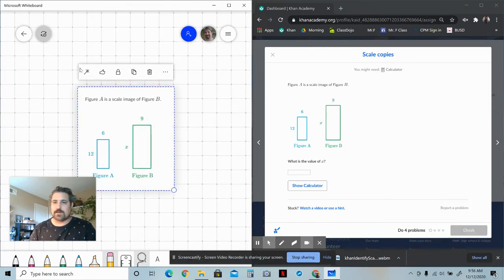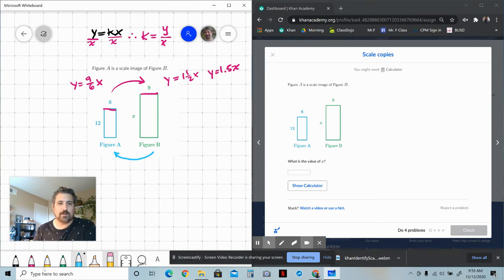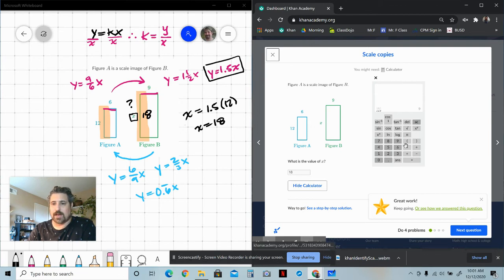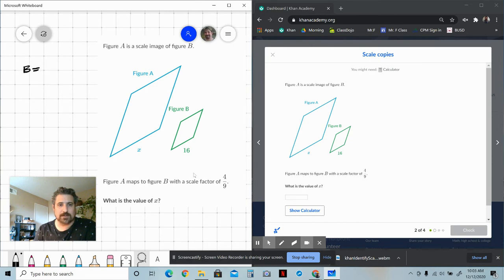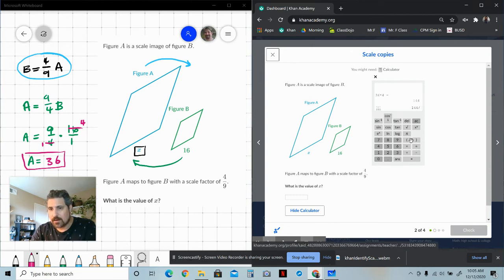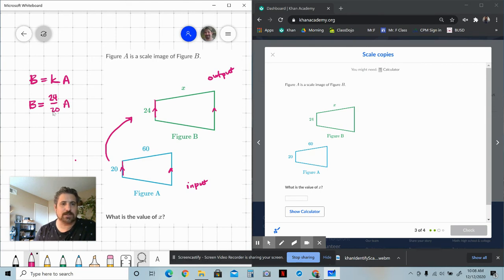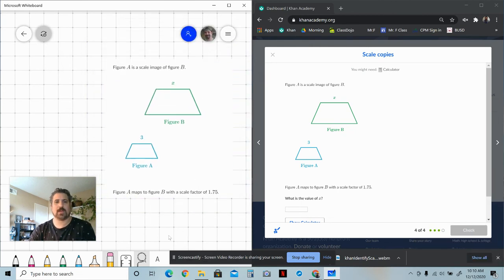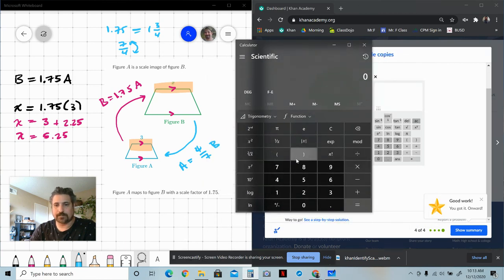Khan Support: Scale Copies